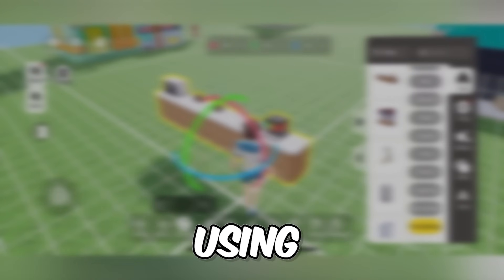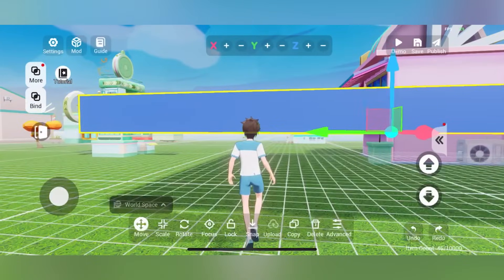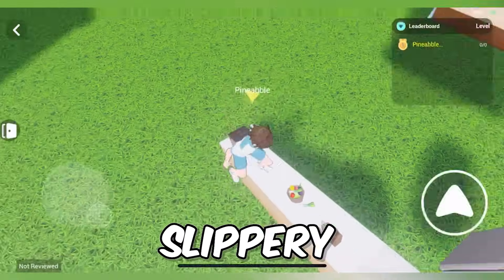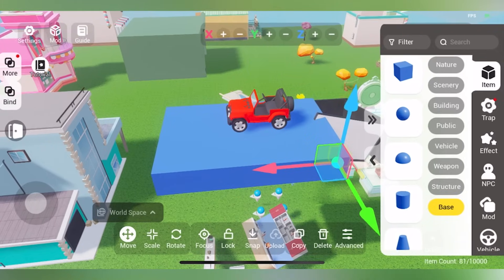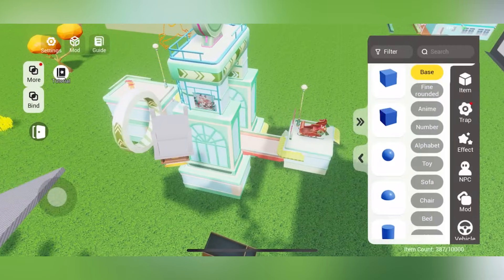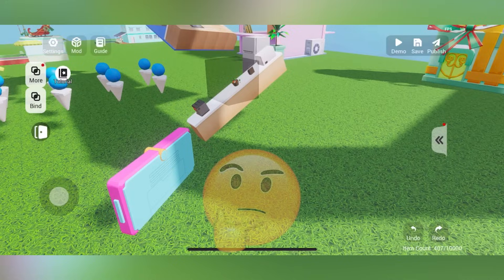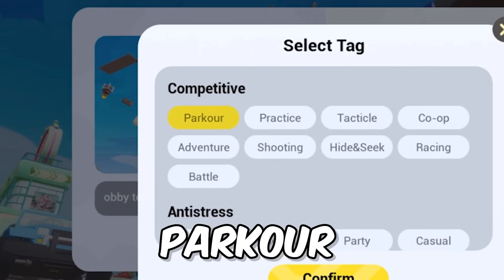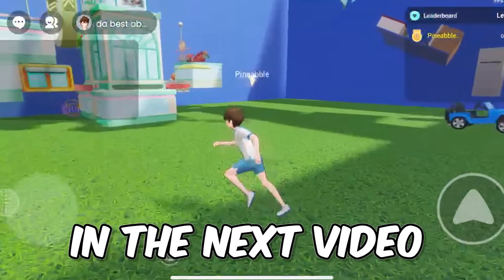You can make GAMES on MOBILE with GPark!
This is how you can use GPark's Build Mode to make games on your mobile device!

You can make mobile games on a mobile device!
how to make a game on mobile
how to make games with a tablet

Chapters:
0:00 intro
0:13 making game
4:35 trying out the game